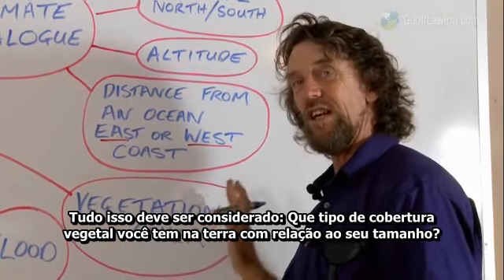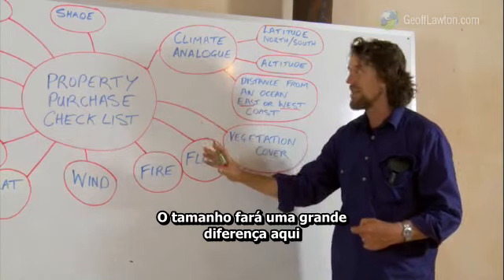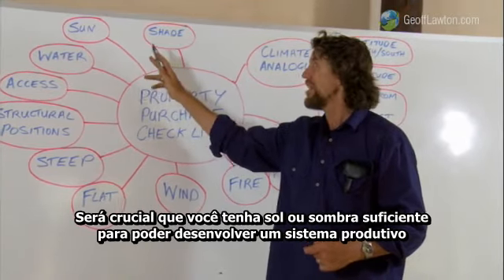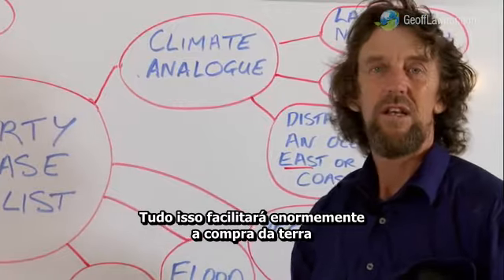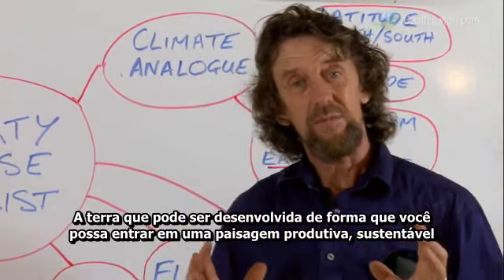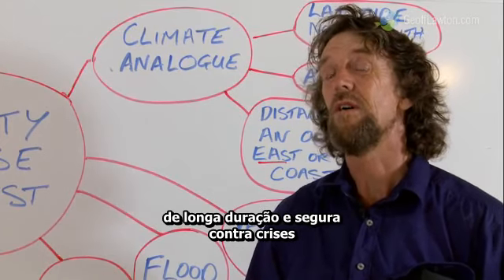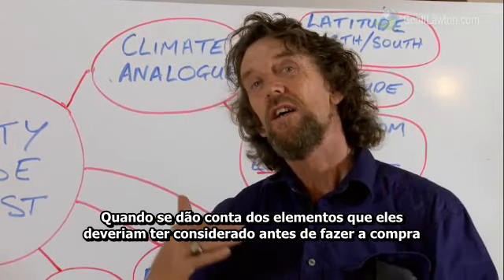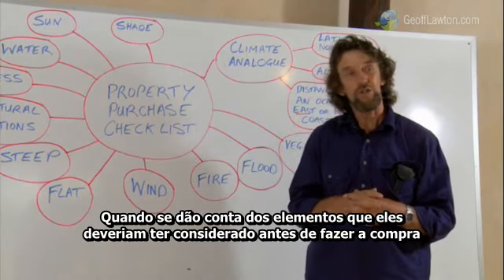Geoff Lawton - Lista de Dicas para Compra de Propriedade- Legendado (PT-BR)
Geoff Lawton, um dos maiores instrutores sobre Permacultura no mundo da uma aula sobre Design de Propriedades.
Com uma lista de dica para a compra de propriedade, Geoff fala de várias coisas que as pessoas devem ter em mente para evitar alguns problemas antes de adquirirem a propriedade.
Com essas dicas você vai poder escolher a melhor propriedade de acordo com os seus interesses e possivelmente até, economizar um bom dinheiro.
Gostou das legendas? Gostaria de ajudar o trabalho com uma doação voluntária de qualquer valor? Mande uma mensagem privada para os detalhes.
Tem algum vídeo ou palestra que você gostaria de ver legendado e estaria disposto a pagar pela legenda? Mande uma mensagem privada para os detalhes.